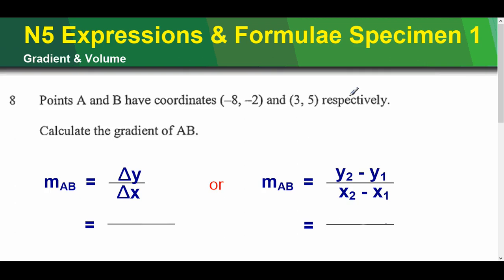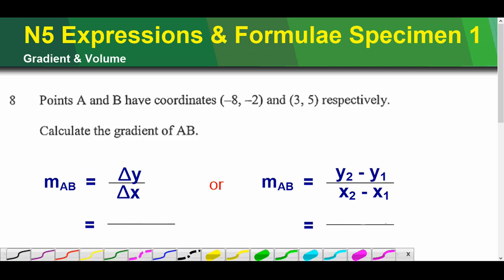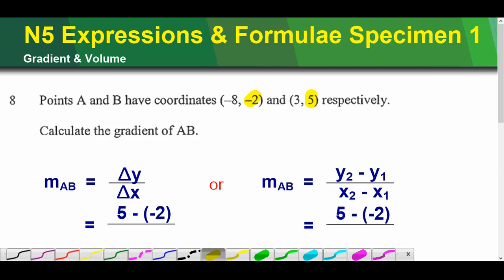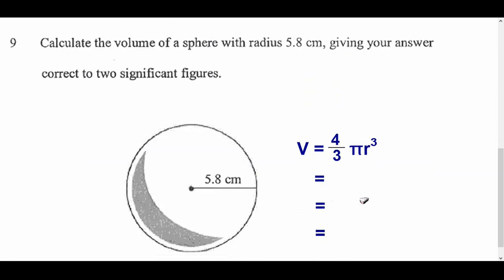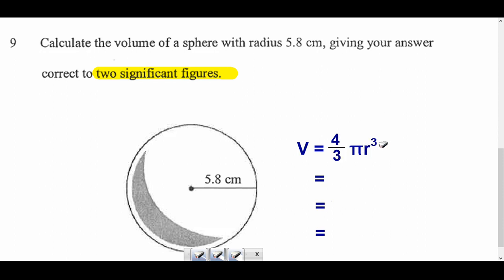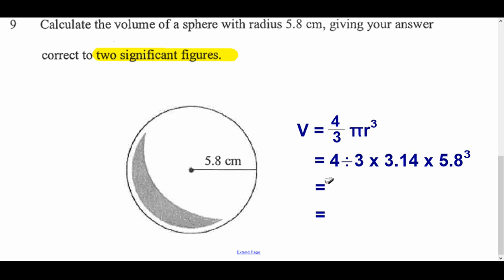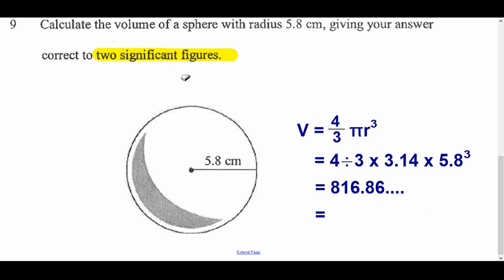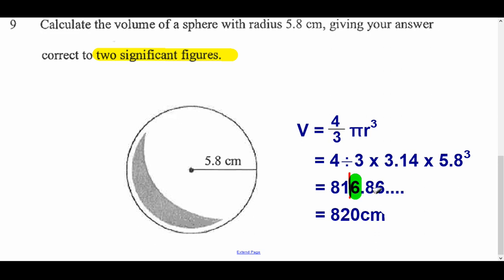SJA Expressions & Formulae Assesment Practice 1 - Q8 to Q9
A Maths lesson that shows you how to complete and get full marks in the expressions & formulae practice assessment Q8 to Q9